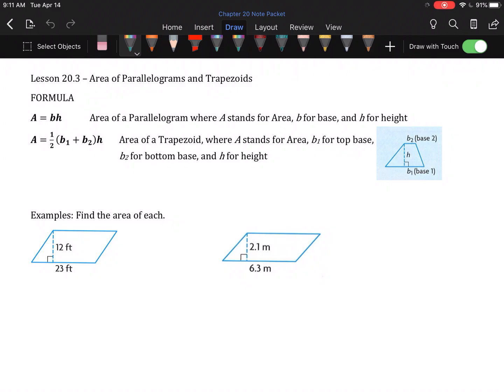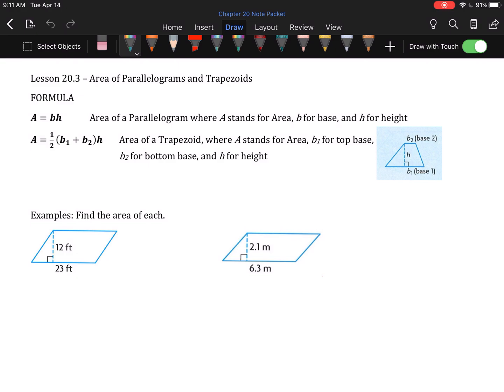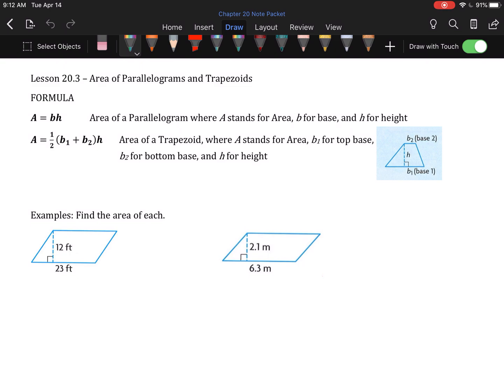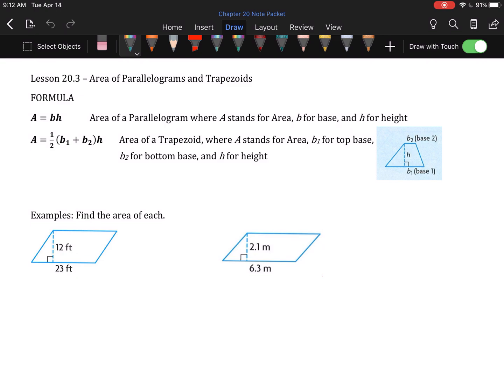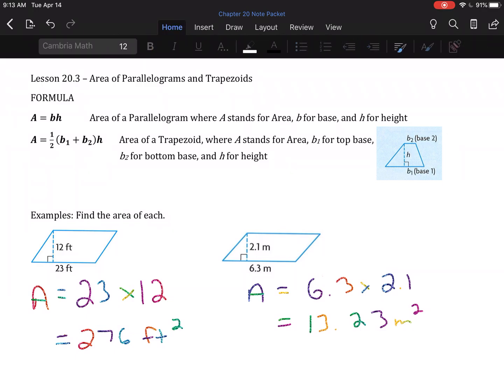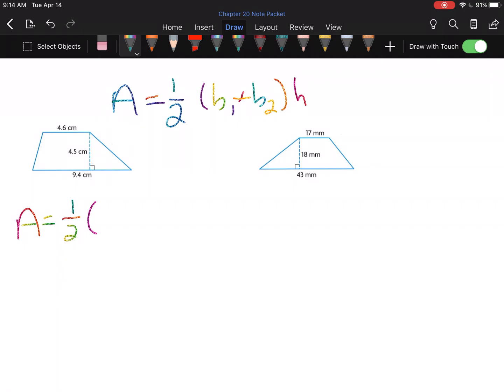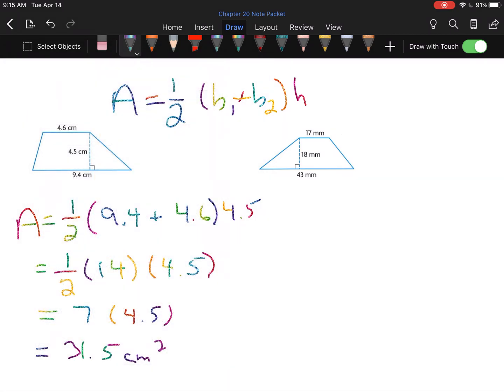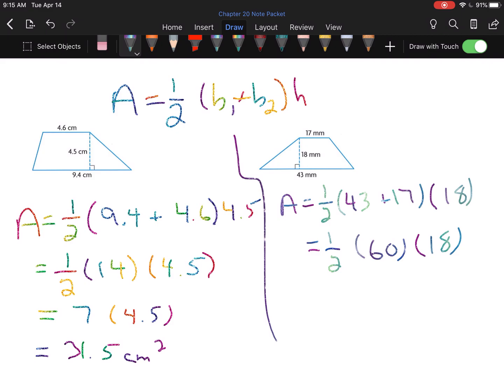Sixth Grade Math Chapter 20 Lesson 3 Notes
Area of Parallelograms and Trapezoids